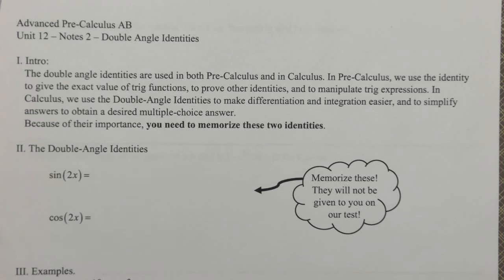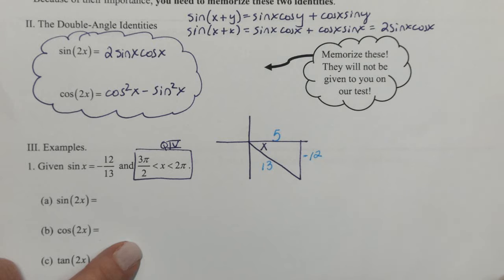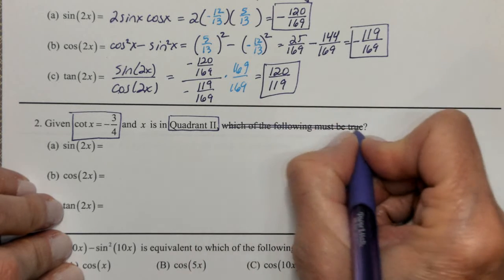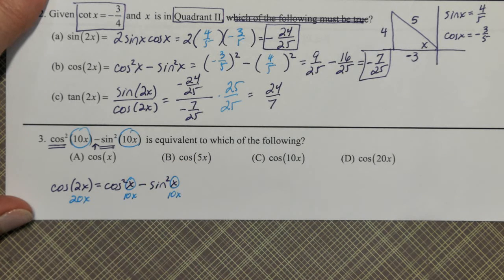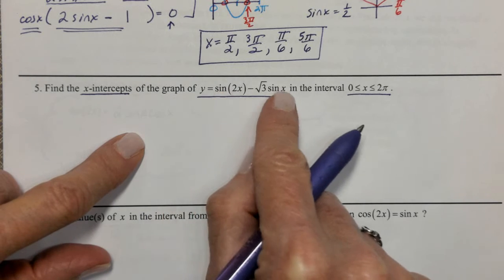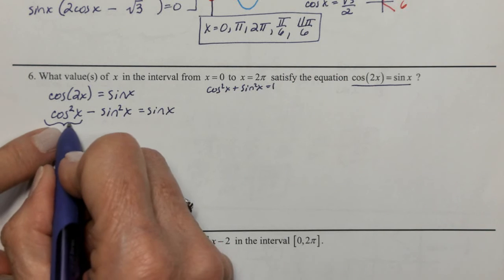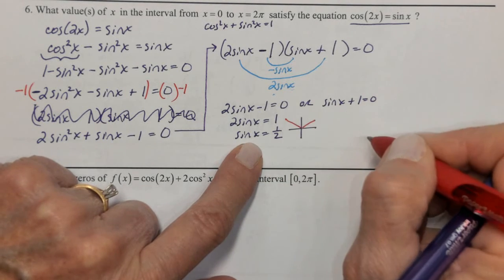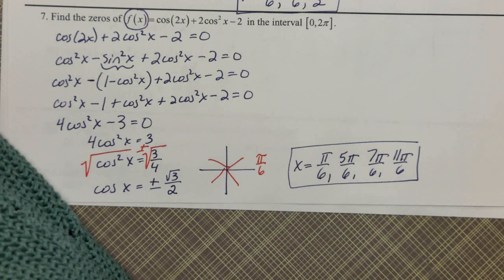PreCalculus AB - Unit 12 Notes 2 - Double Angle Identities